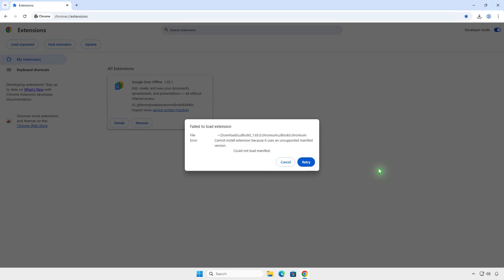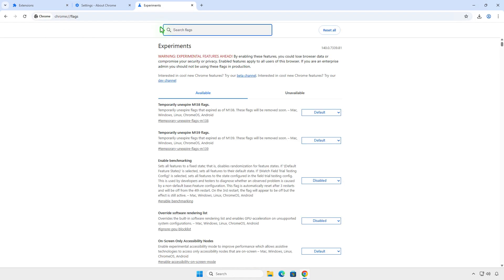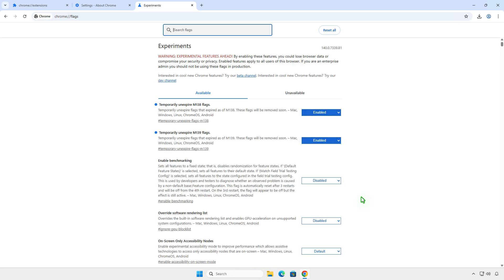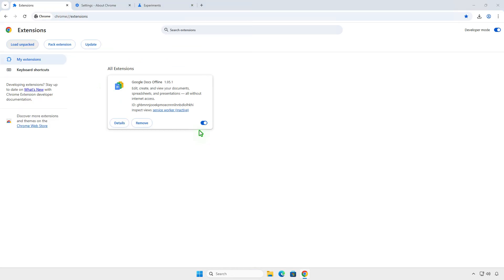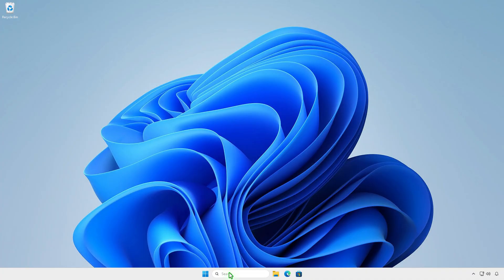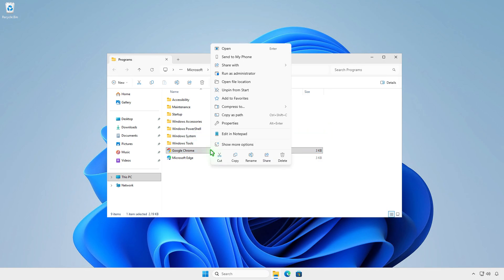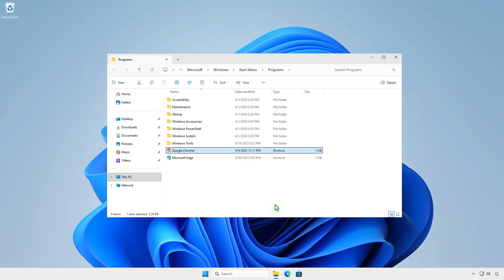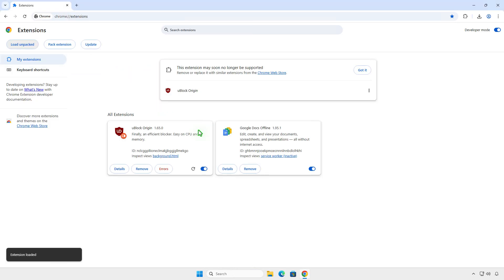[Chrome 140] Cannot Install Extension Because It Uses an Unsupported Manifest Version In Chrome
Are you getting the error **“Cannot install extension because it uses an unsupported manifest version”** when adding an extension in Google Chrome? This happens because **Google Chrome dropped support for Manifest V2 extensions** starting in 2025. In this step-by-step guide, I’ll show you how to **bypass the restriction, re-enable Manifest V2 extensions, and keep using extensions like uBlock Origin, IDM, and more in Chrome 140+**.

**Related Titles:**

* Fix “Cannot Install Extension Because It Uses an Unsupported Manifest Version” in Chrome
* How to Bypass Unsupported Manifest Version Error in Google Chrome
* Chrome Error Fix: Unsupported Manifest Version When Installing Extension
* How to Continue Using Manifest V2 Extensions in Chrome 2025
* Cannot Install Extension in Chrome – Unsupported Manifest Version Fix
* How to Re-enable Disabled Extensions in Chrome
* Bypass Chrome Blocking Legacy Manifest V2 Extensions
* Fix Google Chrome Manifest Version Error
* How to Keep Using uBlock Origin After Chrome Disabled It
* Chrome Says Unsupported Manifest Version – How to Fix
* Restore Old Extensions Not Supported by Chrome
* Chrome Extension Blocked – Unsupported Manifest Version Fix
* How to Reinstall Disabled Extensions in Chrome
* Fix Manifest V2 Extensions Disabled After Chrome Update
* How to Install Legacy Extensions in Google Chrome